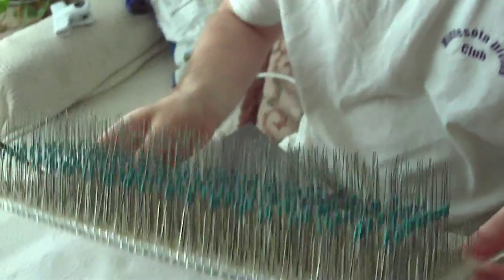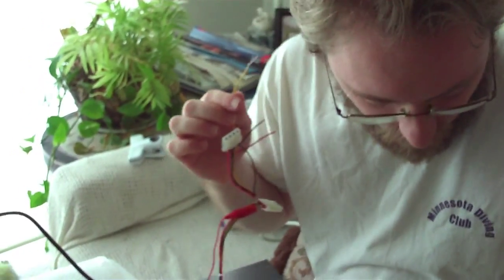LED LCD projector experiment version 1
Homebuilt LED panel illuminated LCD projector. Using a WUXGA 15.4" LCD panel from a laptop paired to a specialized LCD panel controller. It is capable of 1080p+ and has a verity of inputs and even an audio amplifier. The distinguishing feature of this projector is the hand built array of 5mm white LEDs in a dense packing; it outputs a tremendous amount of light at a high efficiency. I designed the circuits to be simple and robust, the most that can happen if an LED burns out is another two go dark. The array is powered by an inexpensive ATX power supply.
  This is the video documentation I took regarding the first functional iteration of this project.